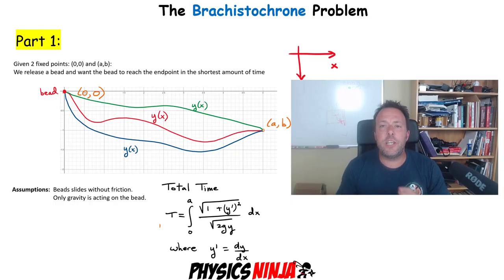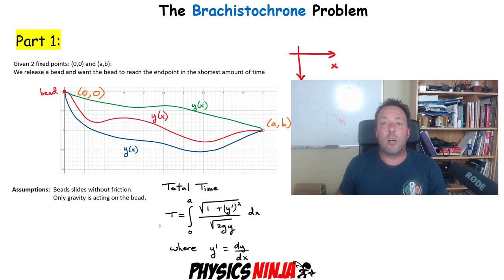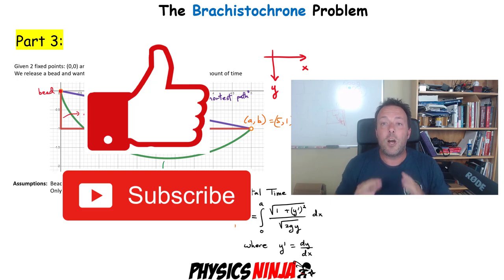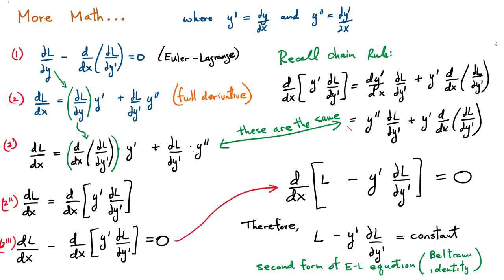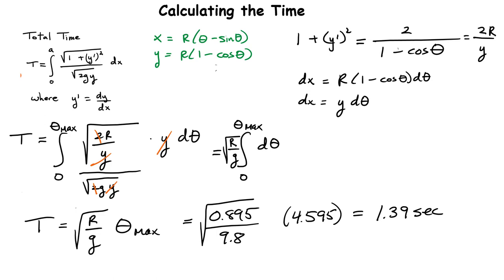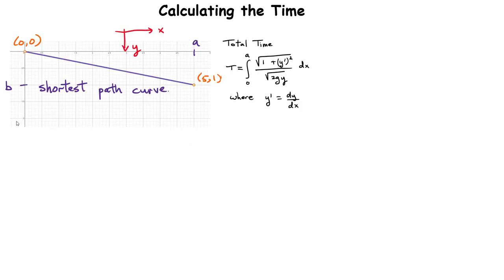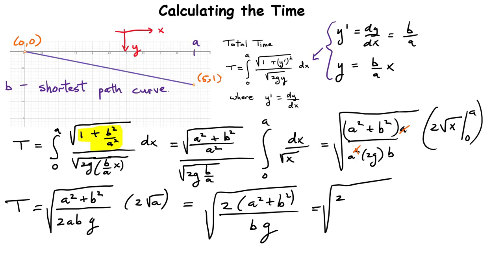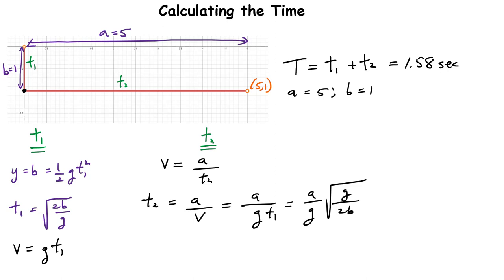The Brachistochrone Problem - Curve of Fastest Time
Physics Ninja looks at the Brachistochrone problem.
2:33 - In part 1 the time to go from one point to the end is derived
7:04 - In part 2 we use Euler-Lagrange formalism to show that the shortest time possible is the path describe by a cycloid.
31:40 - In part 3 we calculate the time to travel for 3 different paths and show that the cycloid shape is the fastest.